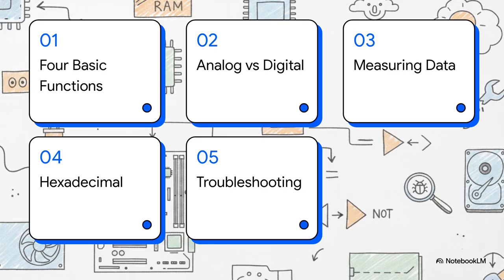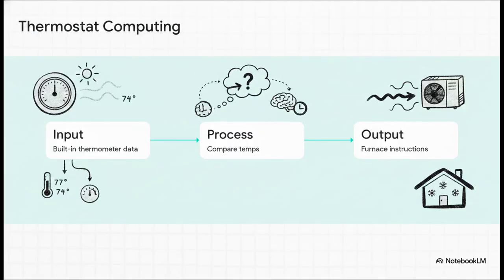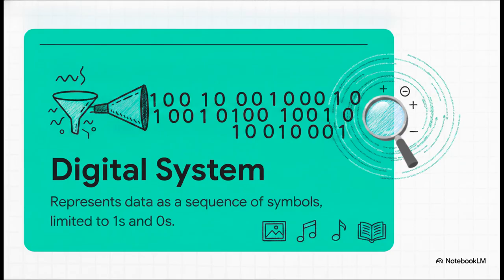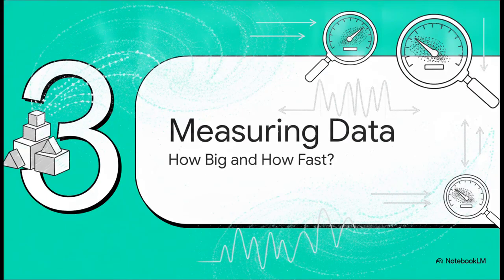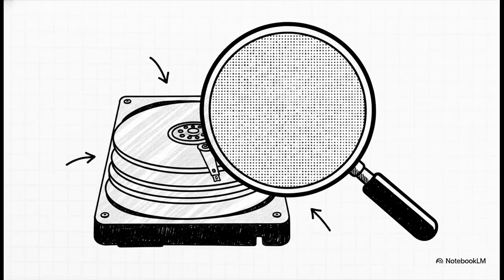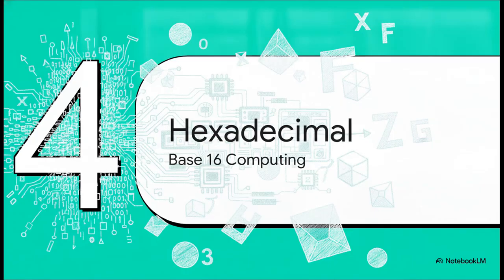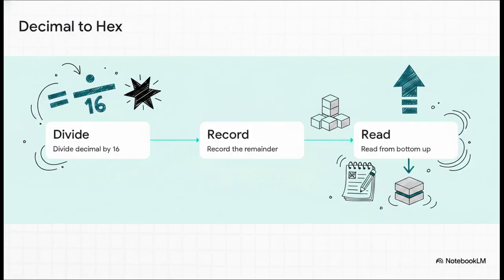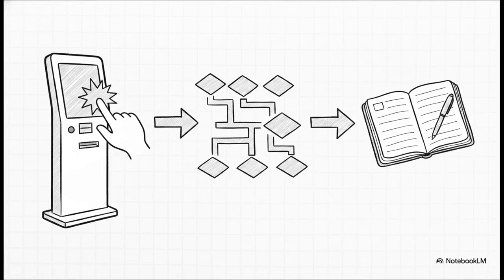Anatomy of Computing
A video that covers the concepts and terminology of Computing Technologfy